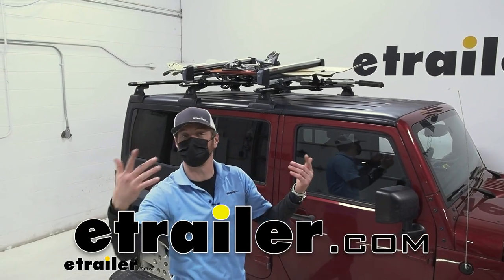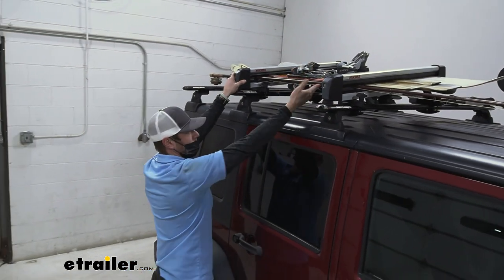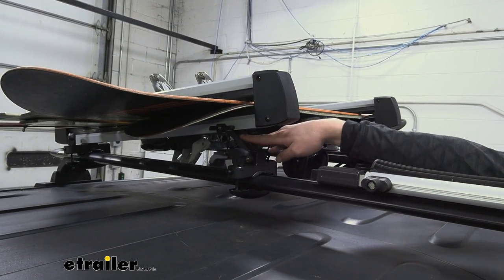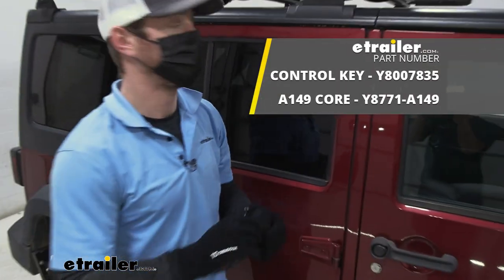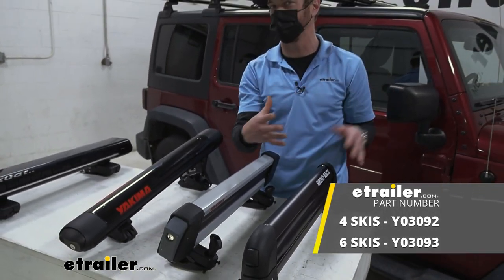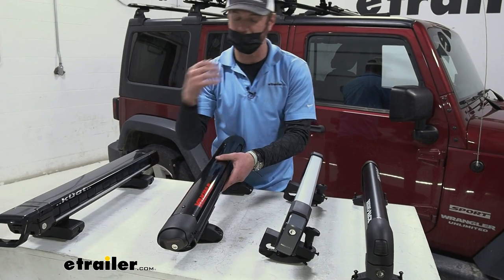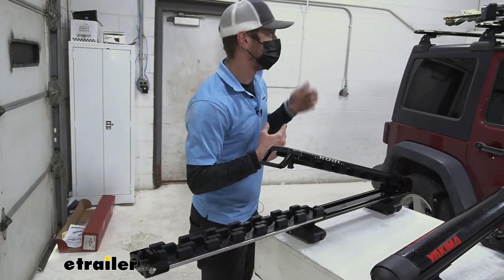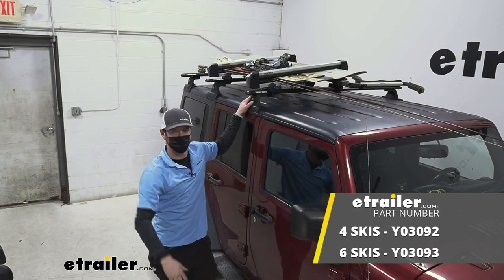etrailer | What to Know About the Yakima FreshTrack 6 Ski and Snowboard Carrier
So you're interested in carrying some skis, up to six or four snowboards. Well, this is gonna be a great option from Yakima, this is the FreshTrack 6. This is gonna allow you to get your skis up and on your roof, so you can get to wherever you need to go. So what we're gonna do in this video is we're gonna go over some features. And then at the end we're going to do some comparisons just to give you an idea of where this really lies with all the options on our website. This carrier can be used for skis, but also fishing rods.

As you can see, this is a big rod and we can't fit it in our Jeep, even if we wanted to. So, this is one that isn't gonna damage your rods. I really think you can fit way more fishing rods, than you can fit people in this car 'cause it's pretty big, but it's not gonna damage your rods. It's just gonna keep 'em nice and snug. I just like the fact that I can grab this, use it in the winter for my skis, and use it in the summer for my fishing rods.

Depending on the width of your skis, your snowboards, and your fishing rods, it's gonna just determine how much we can fit up here. But the rubber part right here, usable space, is about 28 and three quarters of an inch. And overall length is 35 inches. We have bars on our roof right now, on our Jeep. And as you can see over there, I can put my kayaks over there, and then I can put my fishing rods over here.

So there's plenty of room up on top of your roof for more accessories. When we have it in the low position, it's only gonna add about five and seven eighths of an inch from the top of our crossbar to the top of our carrier. And if you do have this extra little piece in here, it can go all the way up to 10 inches from the top of your crossbar. But you can kinda get that either a little bit lower than the 10 inches just by kinda rotating this around. But right now, 10 inches.

In the winter, when you have some gloves on, the button's big, so you don't really have to worry about not being able to hit it. And it's pretty simple, even with some bulkier gloves. There's a lot of flex with this rubber, so it has a lot of gives. It's not gonna scratch your rods either. So even if, crash, you hold your hand on it, that doesn't hurt at all. It's not gonna damage any of your stuff, which is awesome. And it's also gonna kinda protect itself too, not just your stuff, that it is made of aluminum. So you just keep this thing up here even if you're in the ocean sides whatever coast you may be on. Even the saltwater's not going to rust that away. If you have a Yakima Roof Rack System what you can do is go on our website and look at the key that comes with the FreshTrack. This one says A149 and that is gonna be the core number, so you just type that in on our website and then you can swap out the cores of your roof rack so they match that. So all you need is one key to unlock everything. I've used literally every single ski and snowboard carrier, so here are the picks. Down at the most entry level, we have the Rhino-Rack. So this one's just gonna be a really easy way to kinda get into it without having to break the bank really. It's pretty much the same thing as the FreshTrack. And we can use these in the summer as well. The only difference between the Rhino-Rack and the FreshTrack, the FreshTrack has a little bit bigger knob, one. It has a black powder coated finish instead of just the aluminum and the mounting's gonna be a little bit time consuming compared to the FreshTrack. So moving up, the FreshTrack's gonna be next one on the list. It's still a very cost effective way of getting skis up onto your roof, but the mounting is a little bit easier and we are gonna have a little bit more adjustments. So I think that with having these little notches right here we're gonna have a little bit easier time getting it to fit properly up on our roof depending on what kindA roof bars you have. And then moving up to some of the more premium options. Yakima does have the FatCat But it's a little bit more low profile. You can kinda see the difference between these two right next to each other. It's just a little bit more sleek but the FatCat is not gonna be one that we want to use fly rods or fishing rods with just because on the inside we have two on the outside and then in the top we have one in the middle. So it's just not really gonna be the best for some of those rods you have, but it does have a big button. And if you really want easy installation having these straps are really